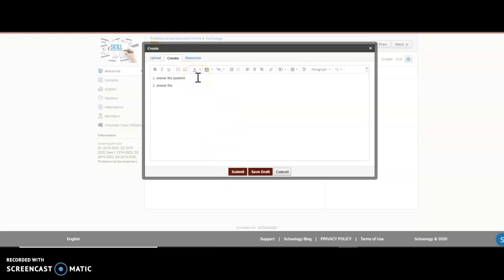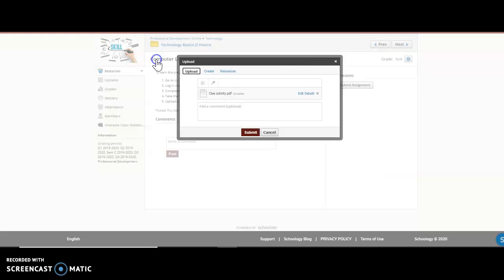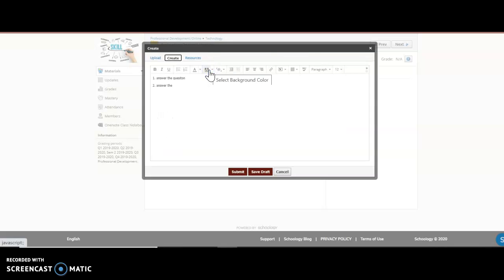Adding an assignment to schoology through your laptop